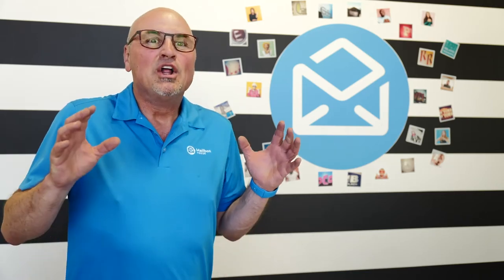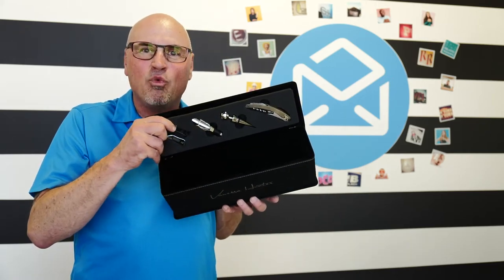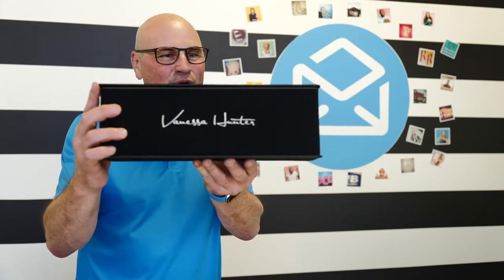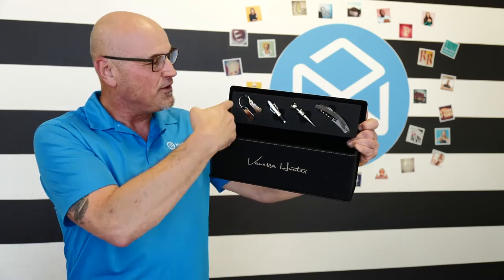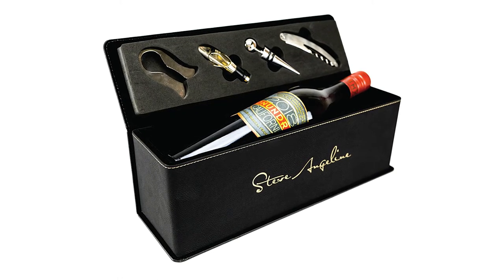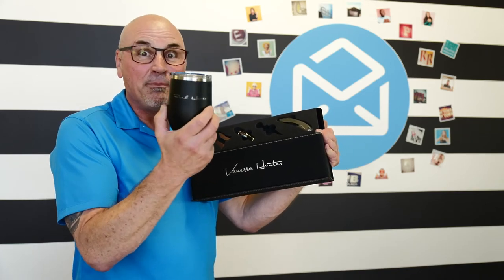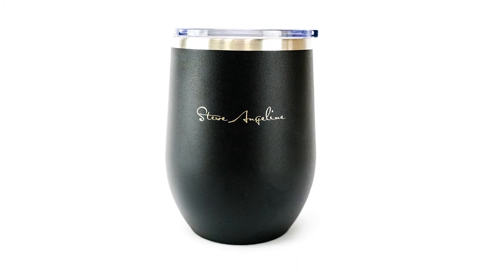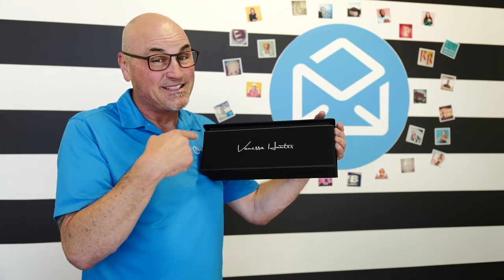'Mailbox Power' | Laser Engraved Gifts | Leather Win Case | Beautiful Personalized Gifts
This is a beautiful, personally engraved, leather Wine Case with four tools, a foil cutter, an aerator, a wine stopper, and a wine opener. What a wonderful gift to impress your customers! Add your own wine for a special touch. Add two personally engraved wine tumblers (they fit in the case) as a truly special gift!